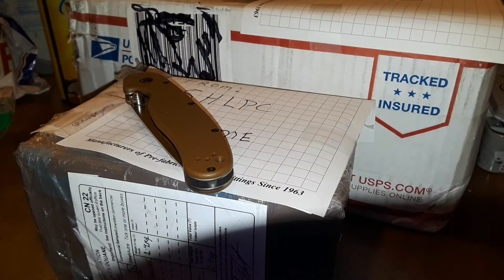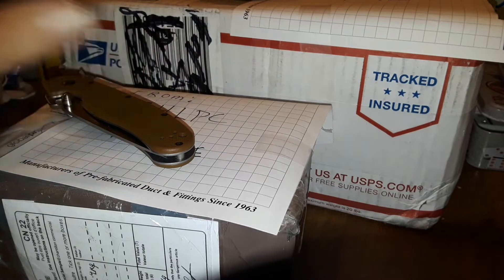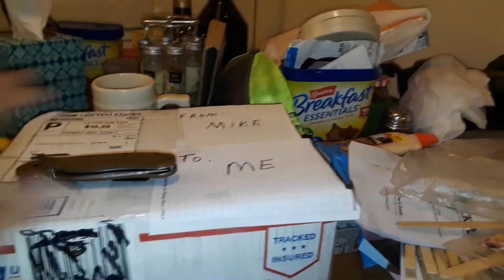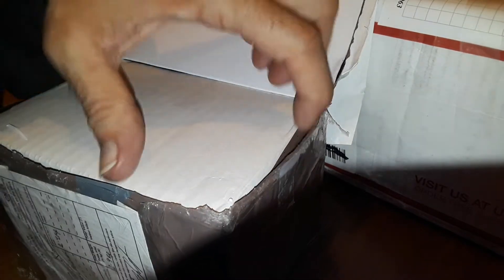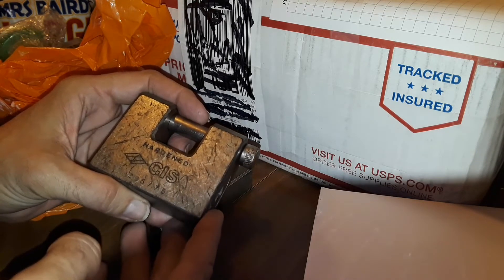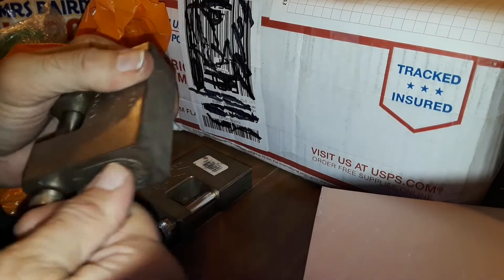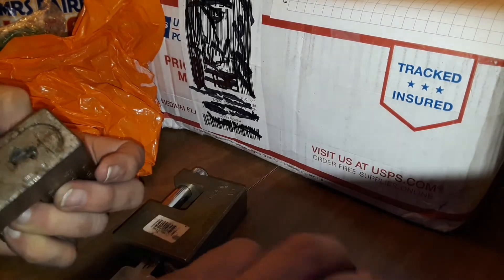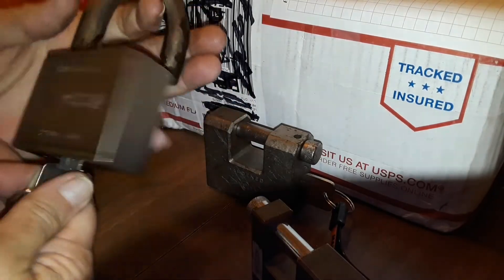(725) Fantastic 📦Package from Southampton Lock Picking Club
Today I recieved a fantastic package of padlocks from Southampton Lock Picking Club.  Really great guy always leaving encouraging comments on everyone's videos.